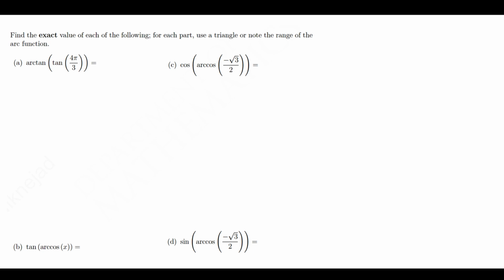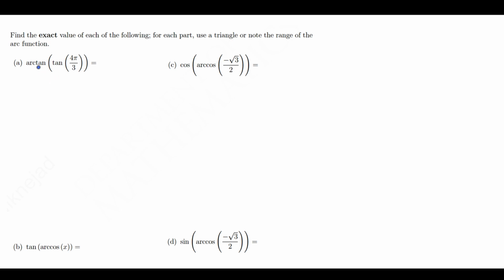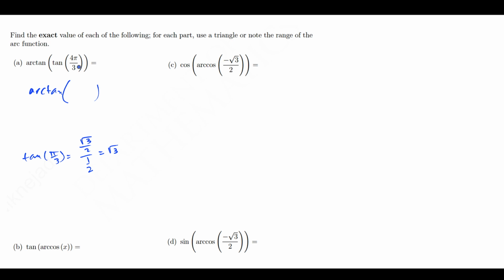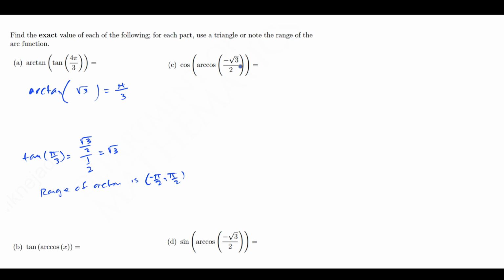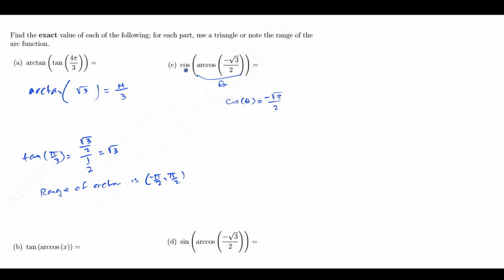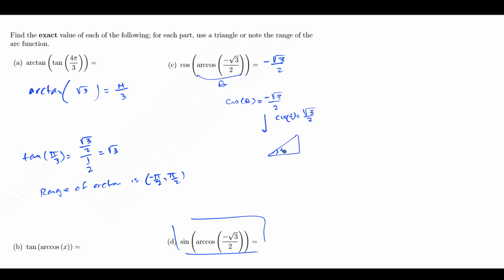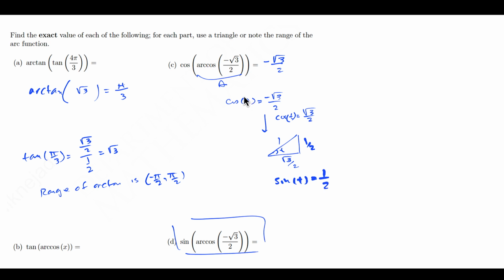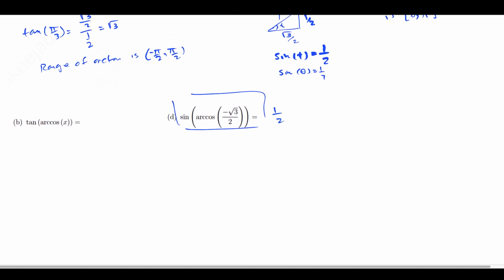Math104 Practice2 Free Arc Functions